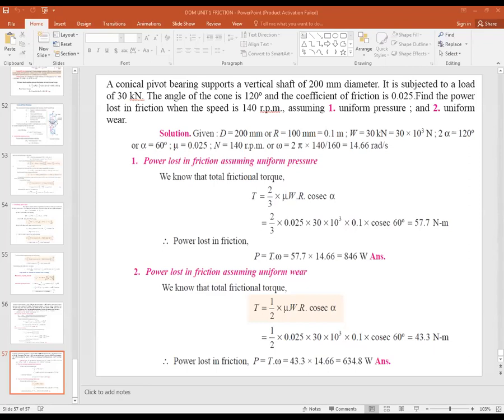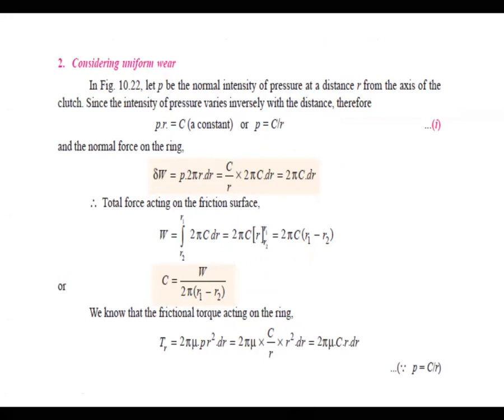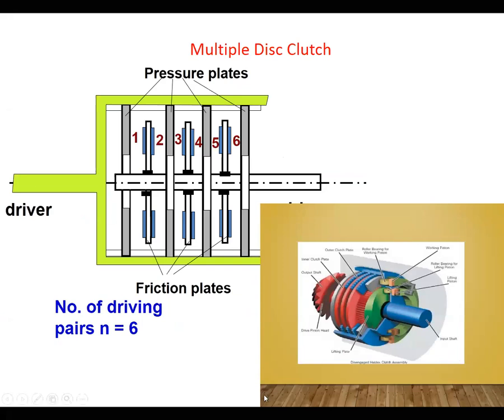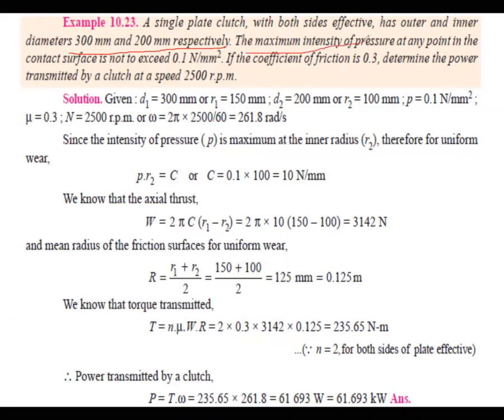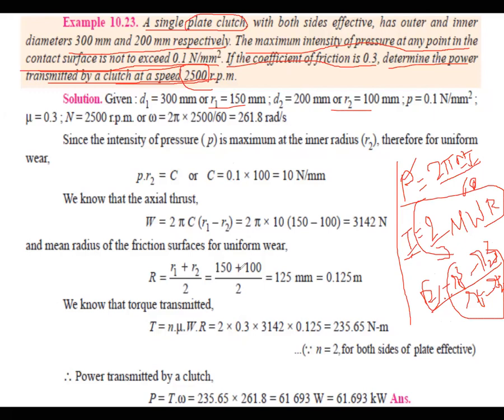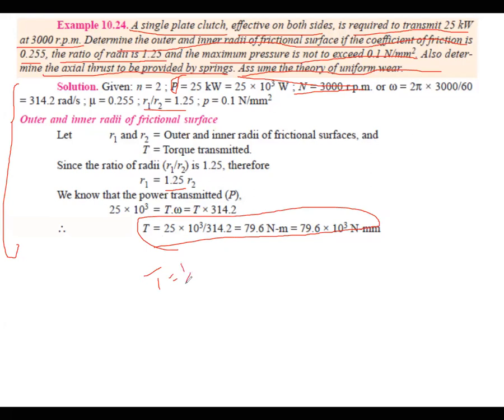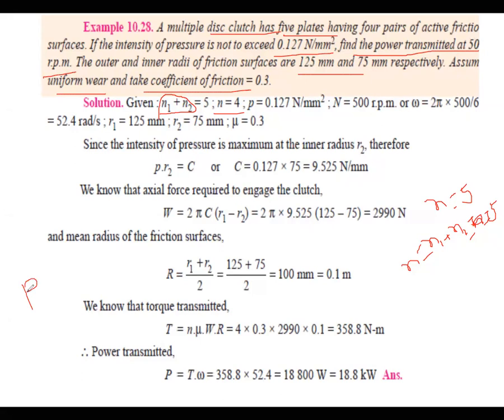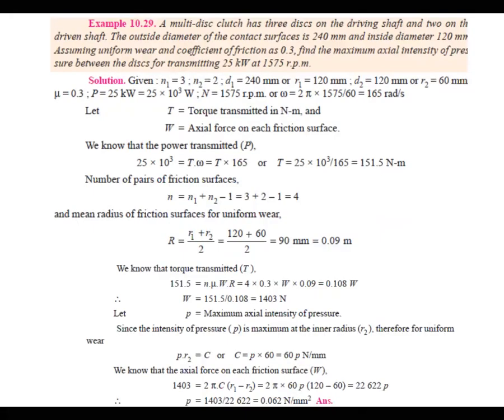DYNAMICS OF MACHINERY , SINGLE AND MULTI PLATE CLUTCH , UNIT I JNTUA SYLLABUS SVTM MADANAPALLI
Single plate clutch with problems